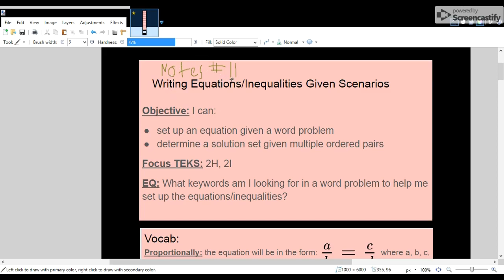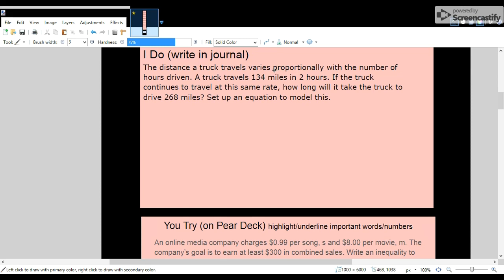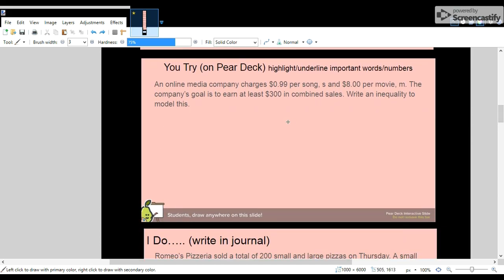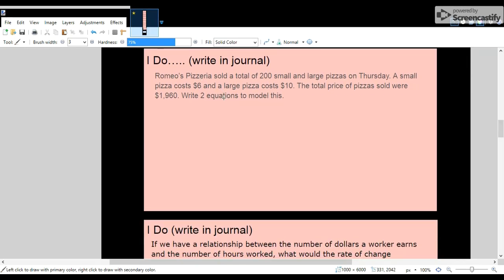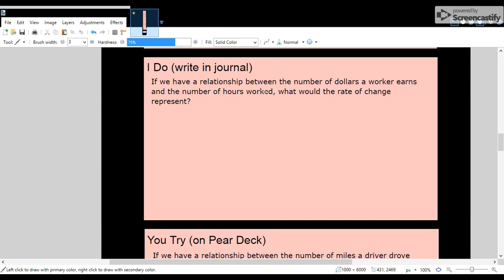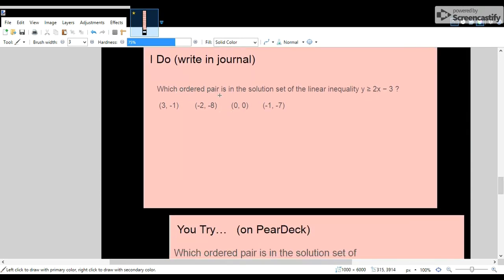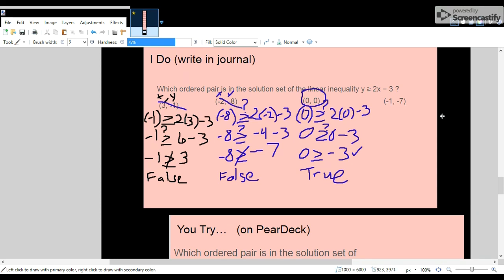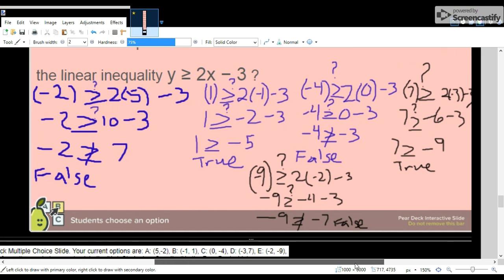Writing Systems from Words